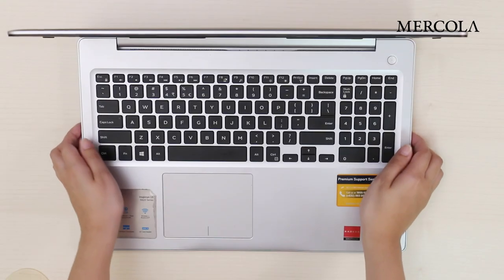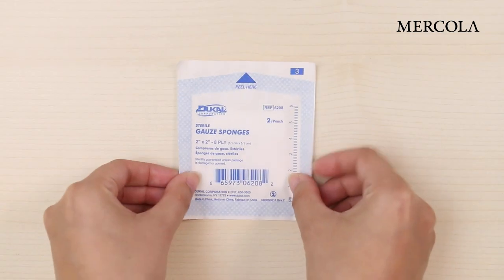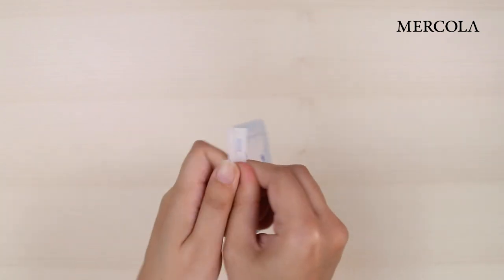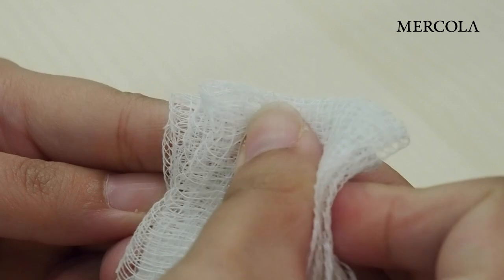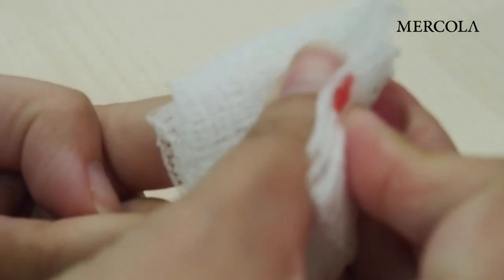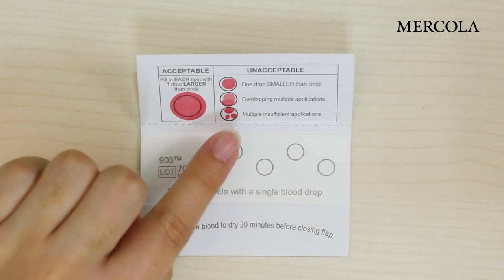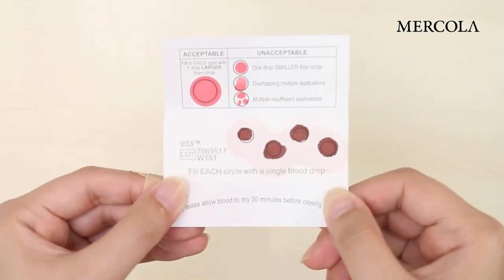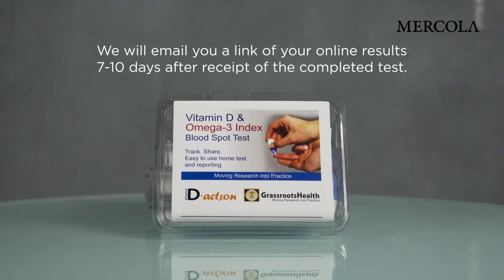How to Use Your Vitamin D Test Kit Properly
This video demonstrates on how to properly use your vitamin D testing kit so you can get accurate results.